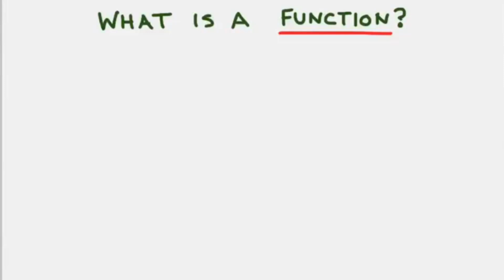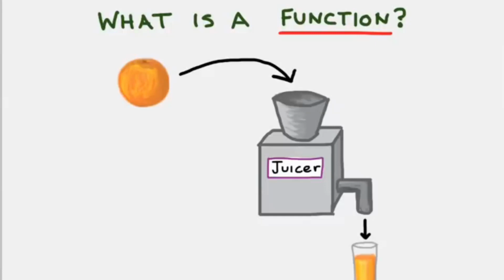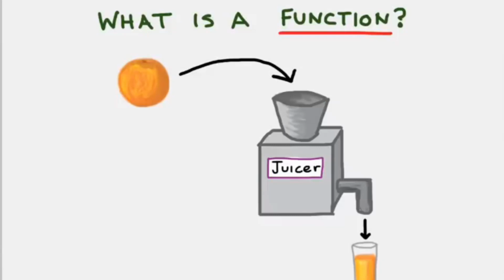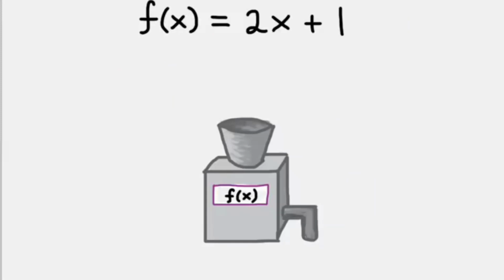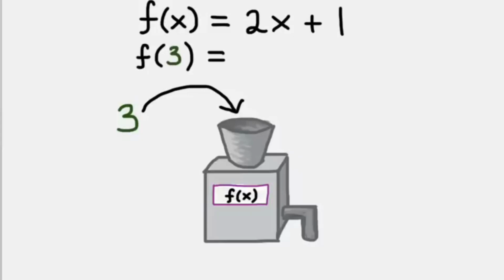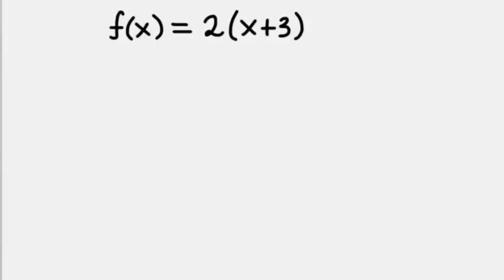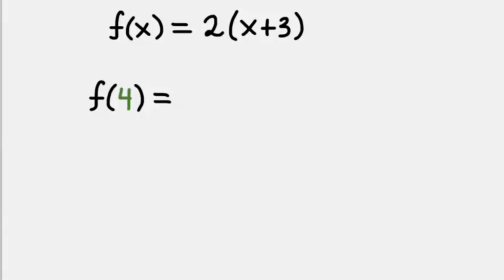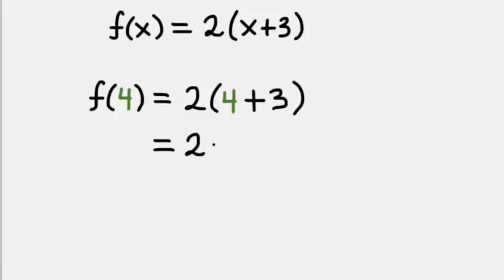29 July 2023